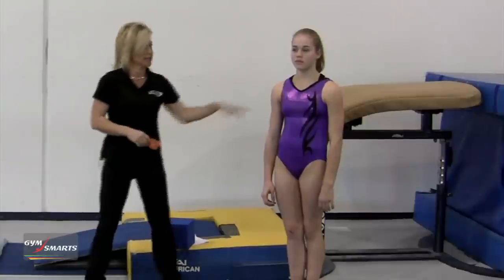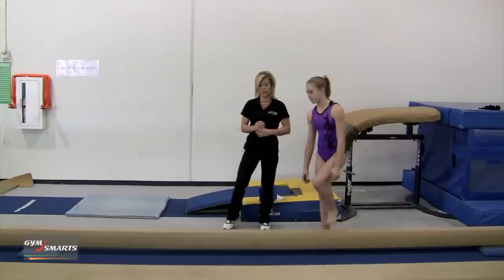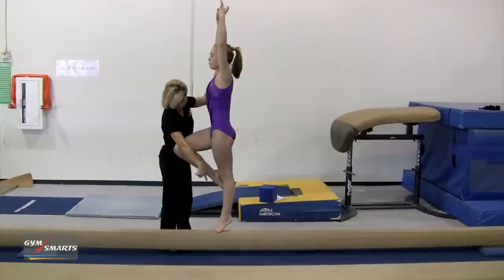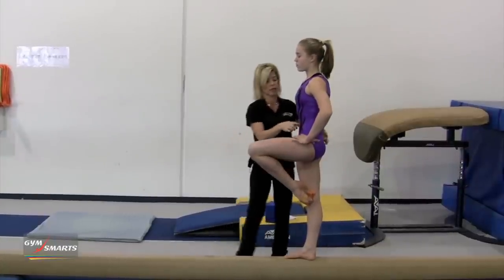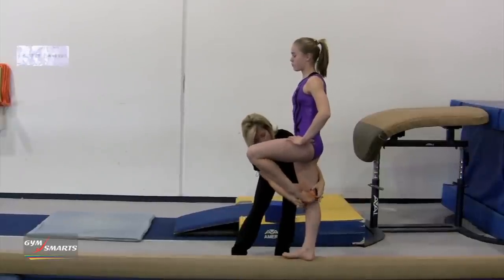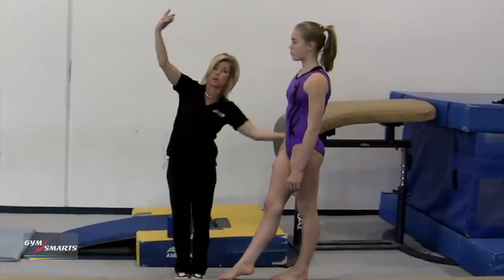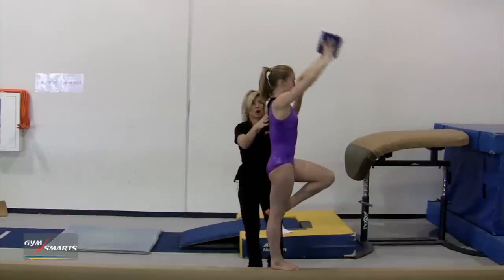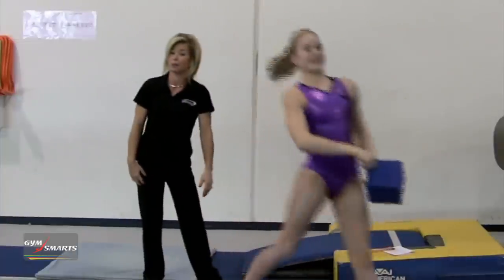Body Position for Full Turn on Beam - Kellie Mizoguchi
Having great posture and body lines make the full turn beautiful.  Here Kellie Mizoguchi shows drills she uses to teach this important element.